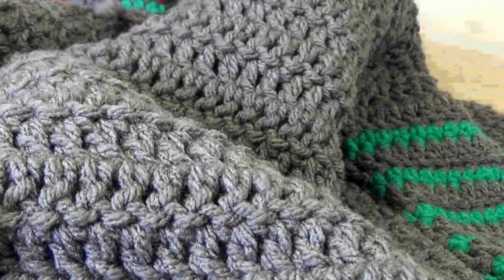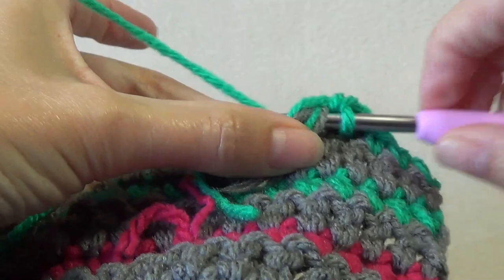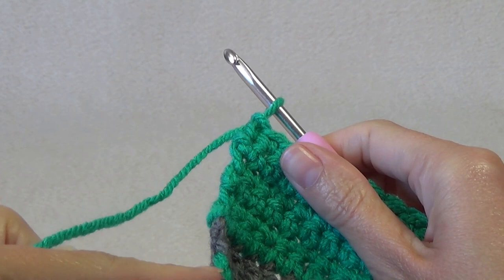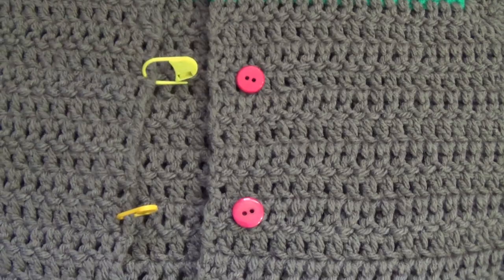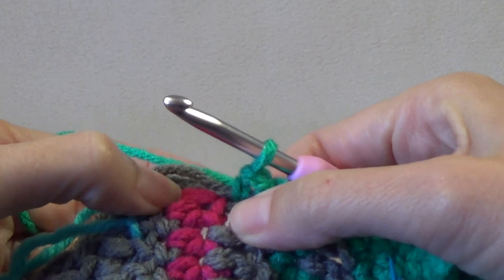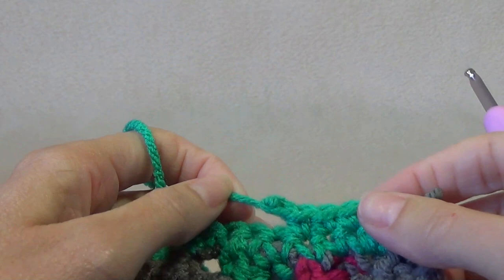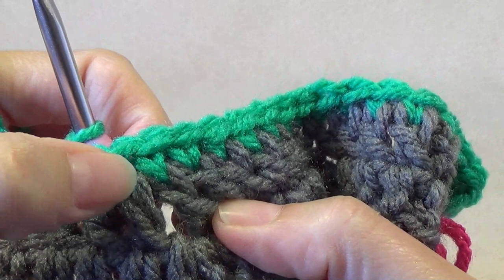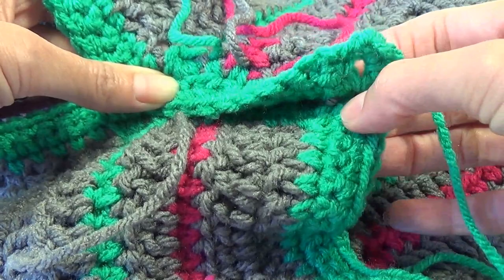Adult Crochet Cardigan Part 3 of 3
Previously know as Bobwilson123, I rebranded in June 2021

This pattern uses US terminology

This cardigan pattern is rated easy to intermediate and requires basic pattern reading skills.

The following materials are used:
DK/8ply and a G/4mm crochet hook
Worsted weight/10ply and an I/5.5mm crochet hook
tape measure
The following stitches are used:
chain, double crochet, half double crochet, single crochet

Free written pattern can be found below